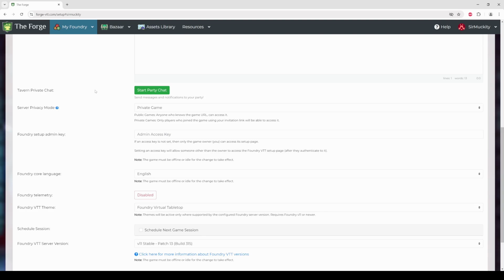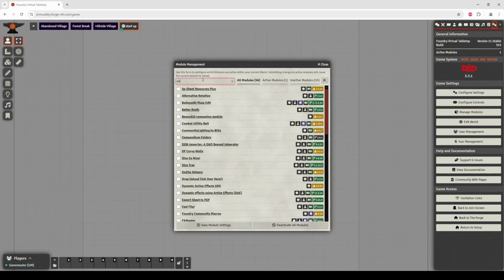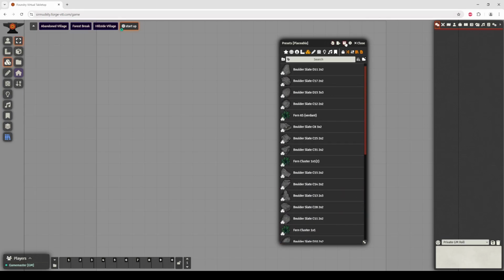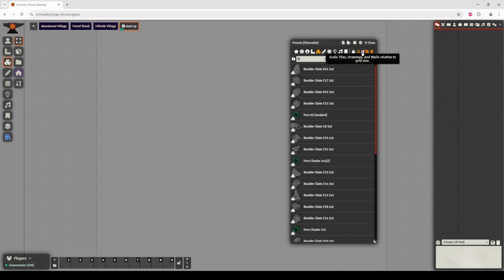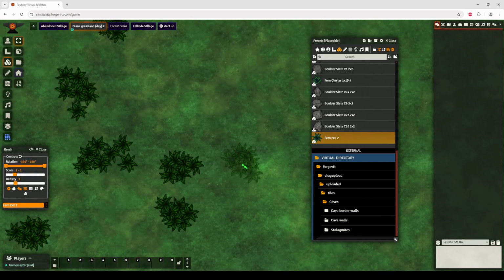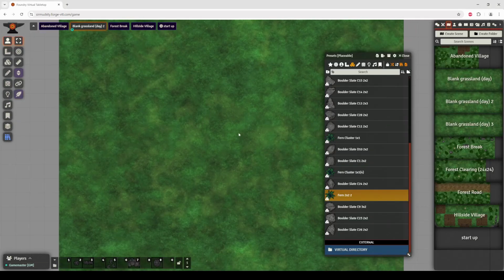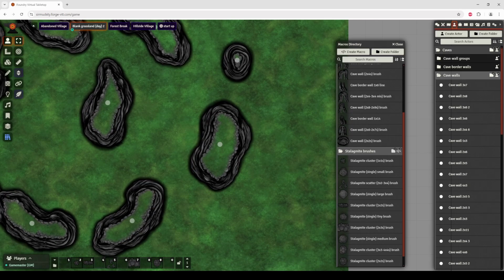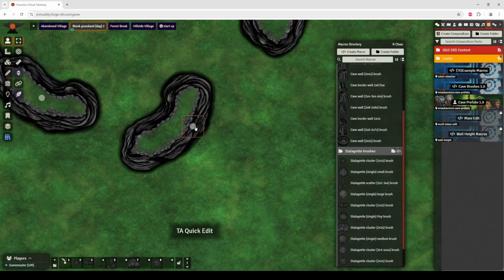Party of Misadventure foundry V11 perfabs installation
Thank you everyone for your support! I finally updated to V11, holy cow it was a nightmare :D. Jk jk, it wasnt to bad, despite missing a few favorite modules, the new modules are AMAZING! I cant wait to make new prefabs and maps with these!!

Stick around to see the modular dungeons this month! This one will be really good!

Time Stamps:

00:18 Installation step 1
00:55 Installation step 2
01:52 Installation step 3
02:26 Step 4 (importing compendiums and setting up brushes)
04:47 General Overview
05:12 Mass edit overview begins
06:27 Making Brushes
07:54 Brush controls and settings
09:20 How to keep brushes for later
10:02 Mass edit bugs with attached tokens (&quick fixes)
12:23 Marco recommendations for token attacher

Credits (assets used for creation)